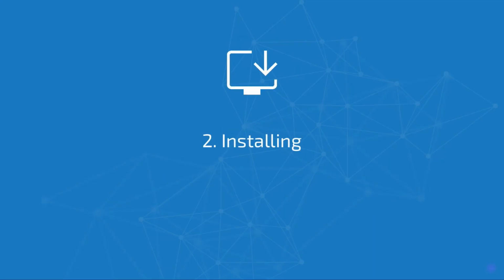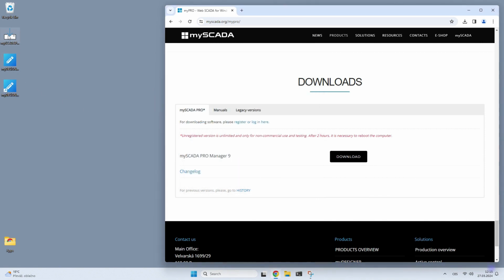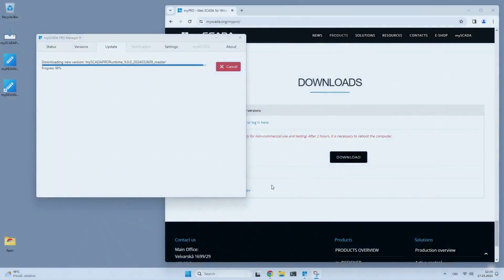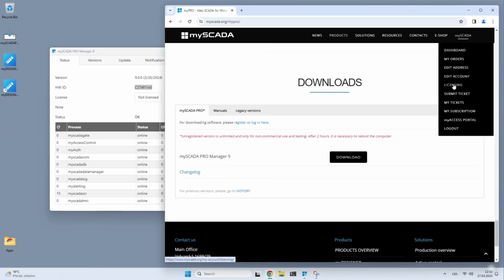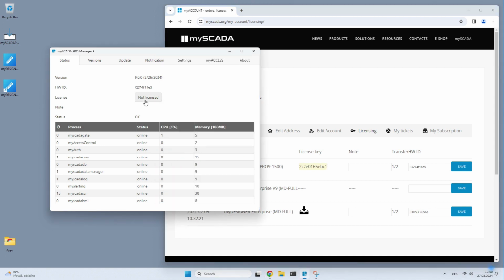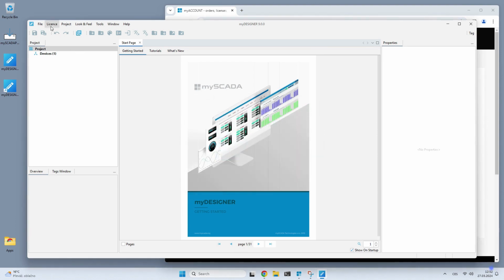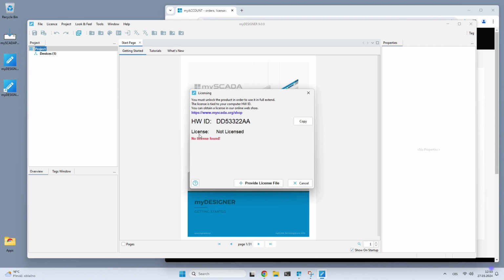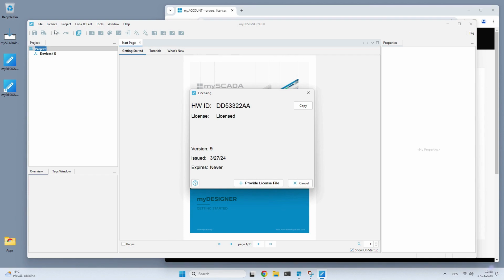mySCADA version 9 - download, instal, license SW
The video explains downloading, installing, and licensing mySCADA version 9 (released in 2024). We call it (internally) the "docker/container" version, whose most significant advantage is to switch between versions securely and quickly with no production loss. It is a cloud solution. You can try it for free here:

For info about its features, go to live DEMO and try for free

0:00 Introduction
0:07 Downloading
0:30 Installing
1:08 Licensing